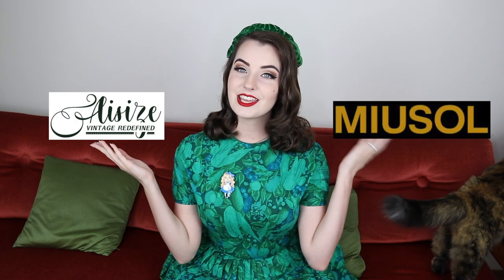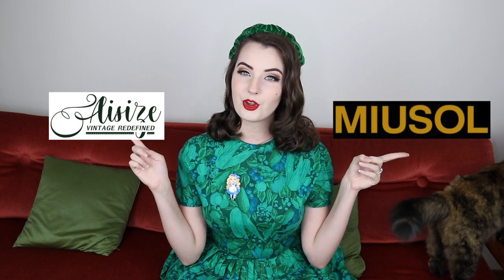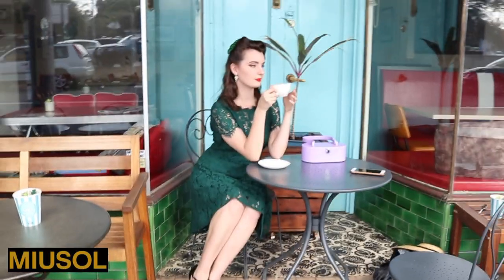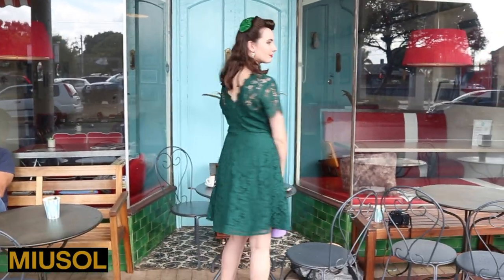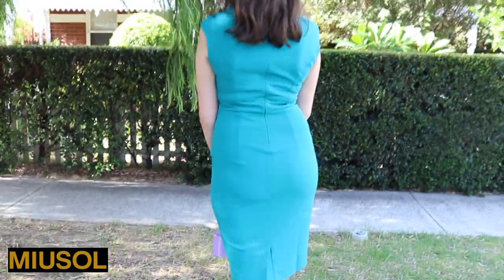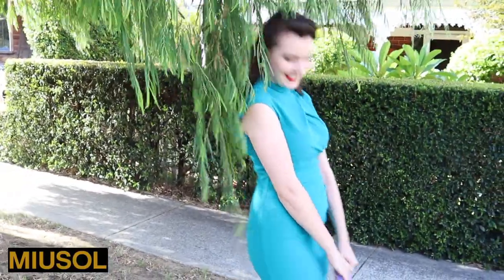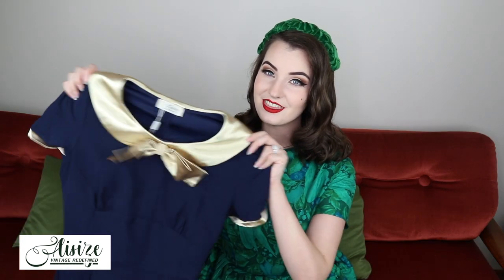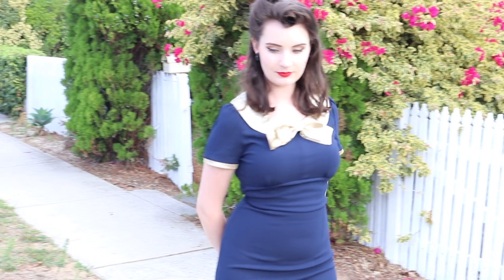Testing Budget Pinup: Aisize and Miusol Review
Hello darlings!
Today we are testing out two budget pinup brands, Aisize and Miusol. They were very kind in wanting to collaborate with me and I'm excited to be reviewing some budget-friendly pinup. As a pinup on a budget myself, it's always helpful knowing which brands will give you the most bang for your buck. So let's test out some budget-friendly vintage and see how it measures up. Let me know what you think!

**Please Note: this is not a paid advert. All opinion expressed are honest, my own and not influenced in any way, shape or form**